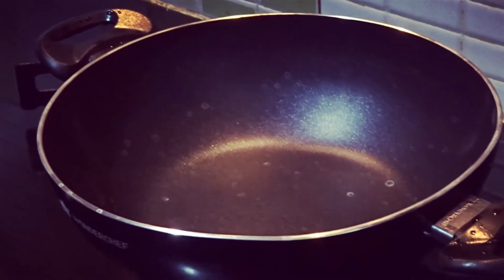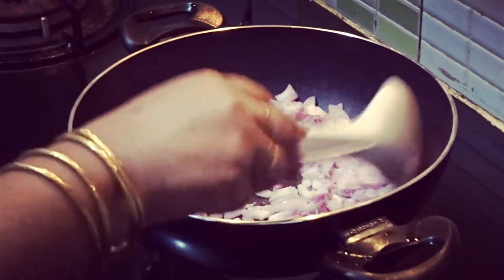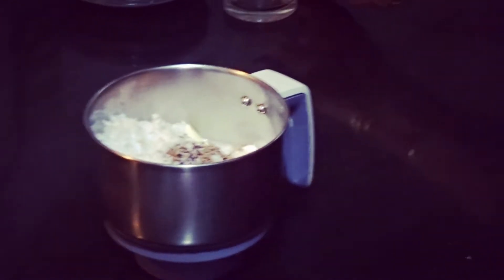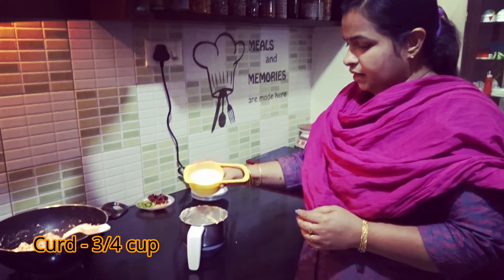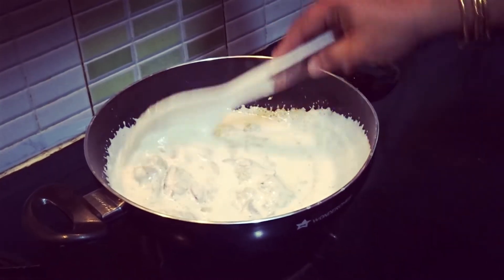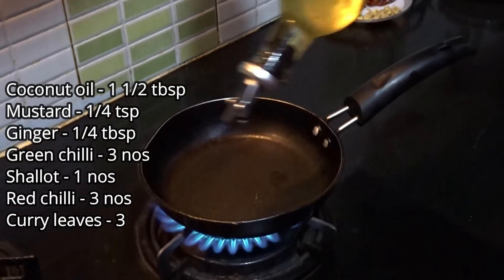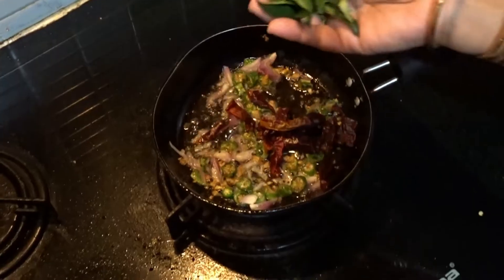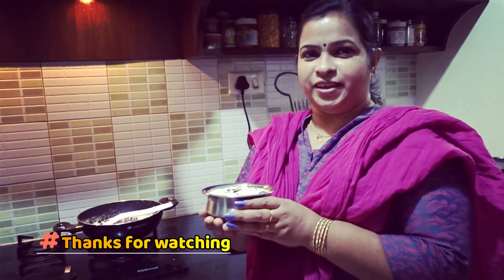Onion kichadi recipe | Ulli kichadi recipe |ഉള്ളി കൊണ്ട് ചോറിന് കഴിക്കാൻ കിടിലൻ കറി | Green Chef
Ingredients
Coconut oil - 1 1/2 tbsp + 1/2 tbsp
Onion - 1nos
Shallot - 10 nos
Coconut - 1/2 cup
Mustard - 1/2 tbsp + 1/4 tsp
Ginger - 1/2 tbsp
Green chilli - 3 nos
Curry leaves - 3 nos
Red chilli - 3 nos
Shallot - 1
Salt

ഈ ഒരു കറി കൊണ്ട് വയർ നിറയെ ചോറുണ്ണാം ,ചേരുവകൾ വളരെ കുറച്ചു മാത്രം